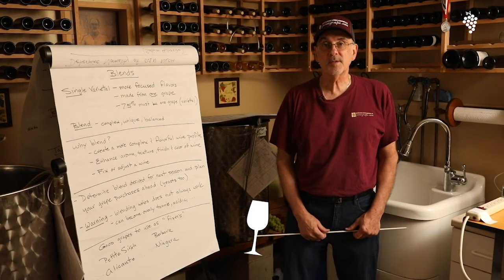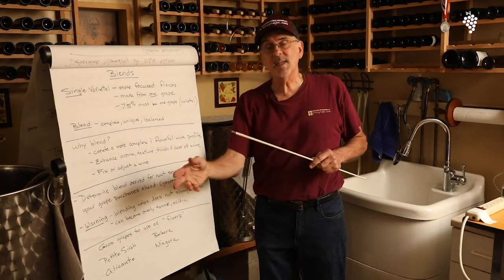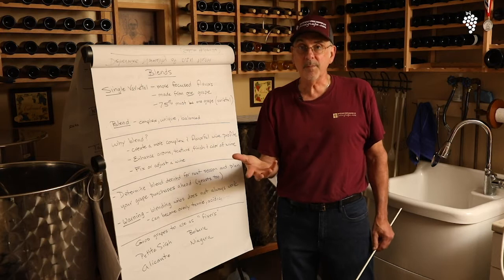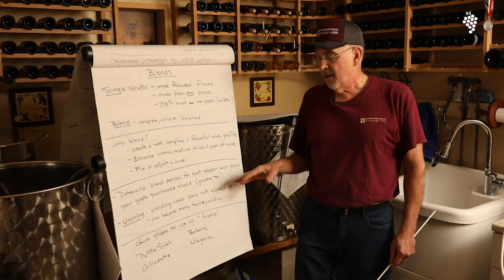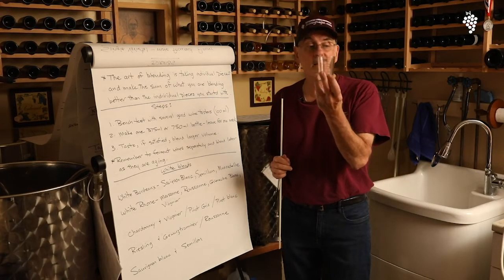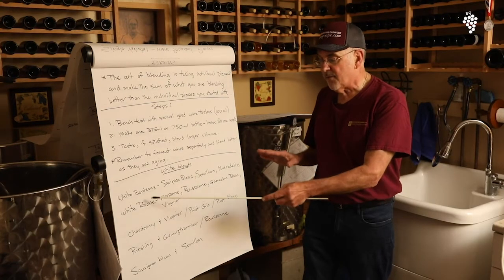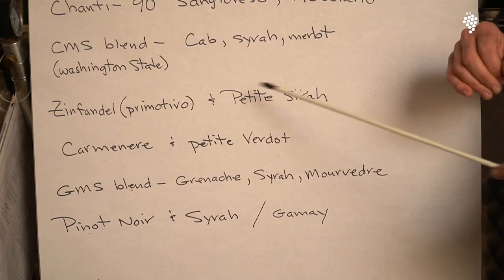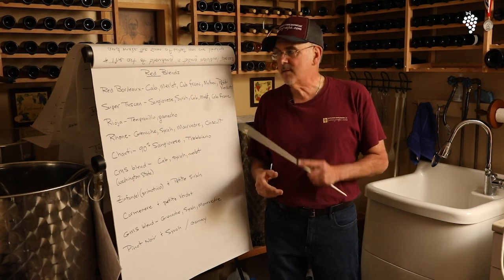How to Blend Your Wine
We love to blend wines! In this session, Winemaking Professor Frank Renaldi discusses the pros and cons of blending, along with the steps to blend your wines to make that perfect wine. You will also learn which grapes blend well together to create those famous commercial blends. It is fun, challenging and rewarding! Get excited home winemaker, we've got some great ideas for you!